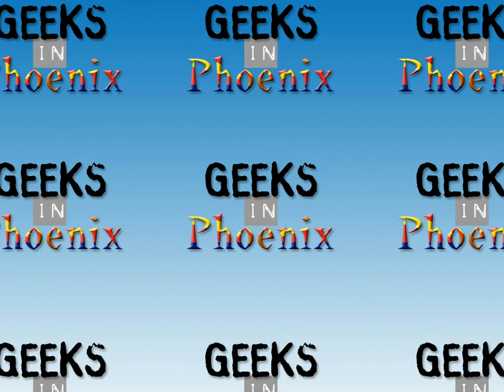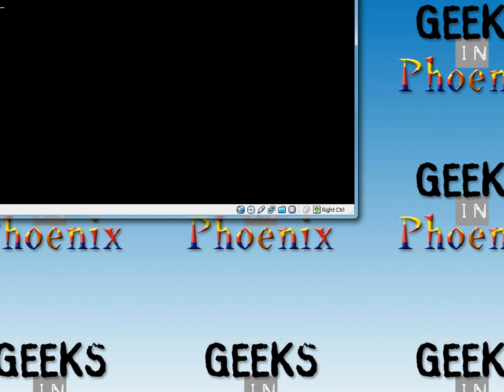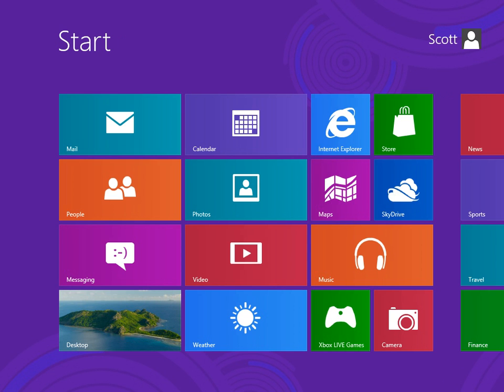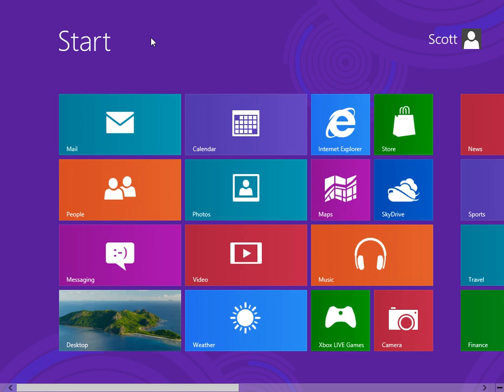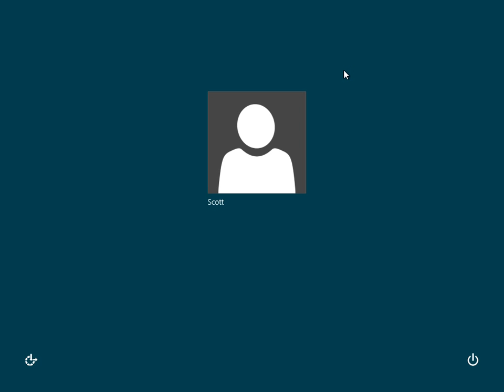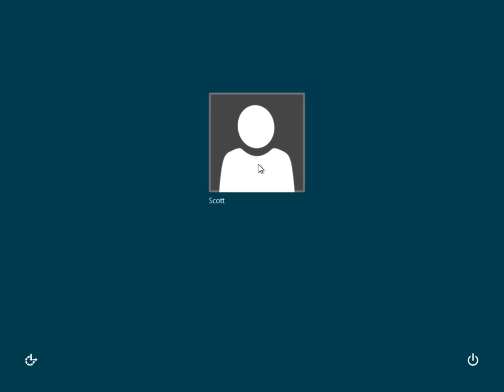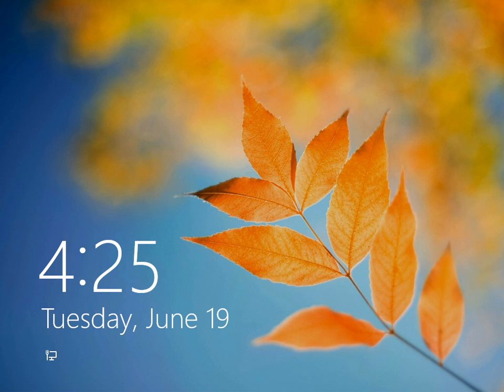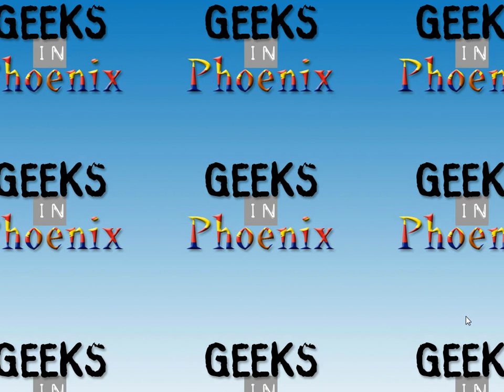Starting up logging on and shutting down Windows 8 Preview Release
In this video, I show the new look of Windows 8 starting up, logging on and shutting down.